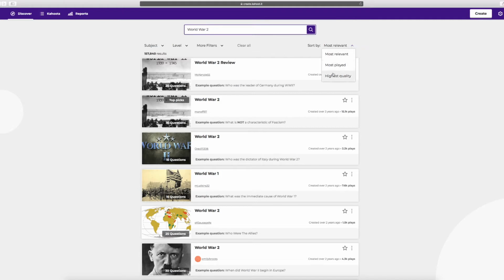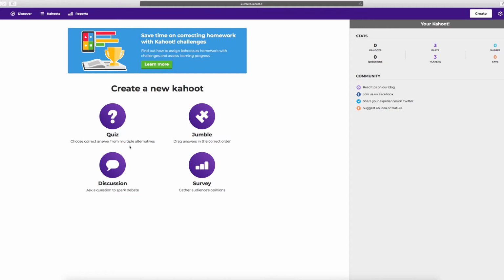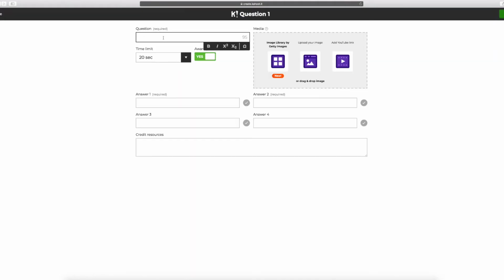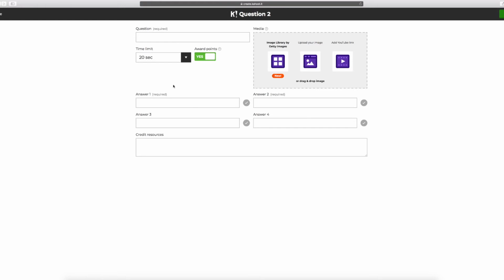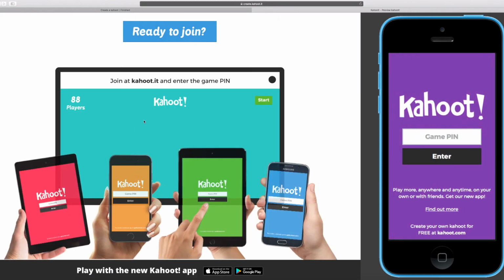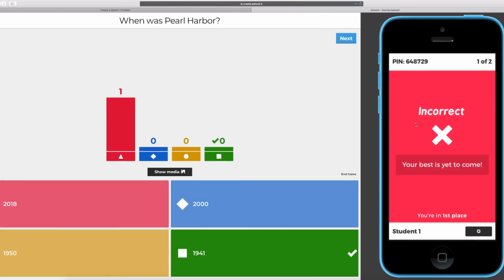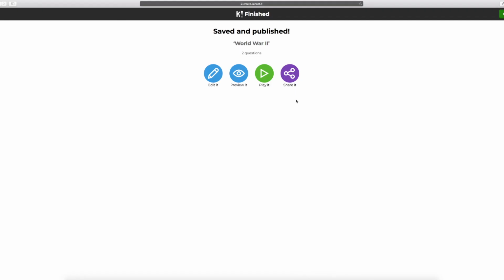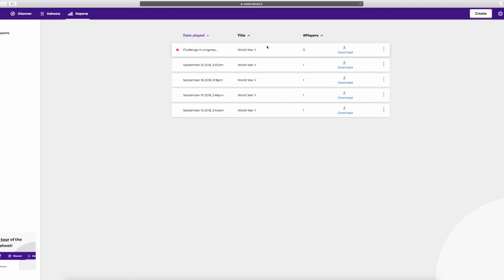Kahoot! - Cool Tool Presentation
Fall 2018 INST 6213